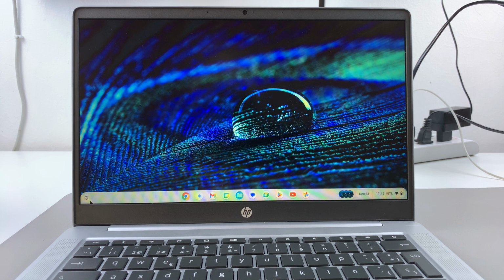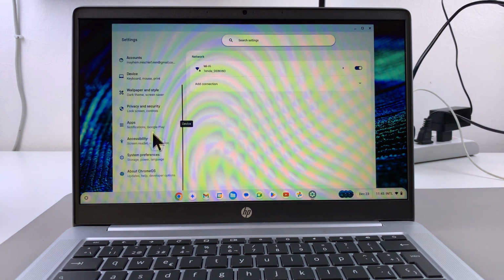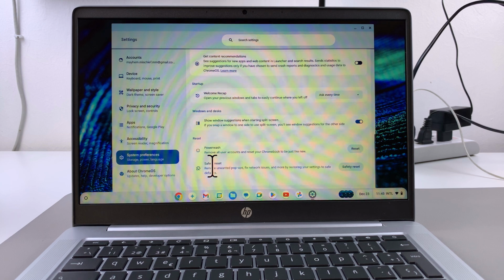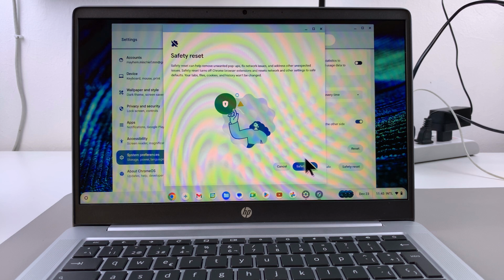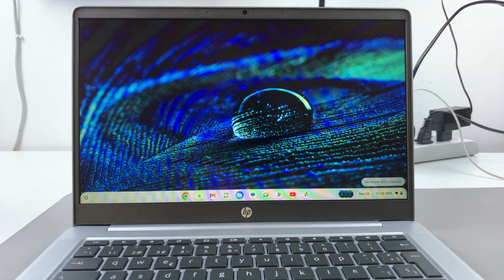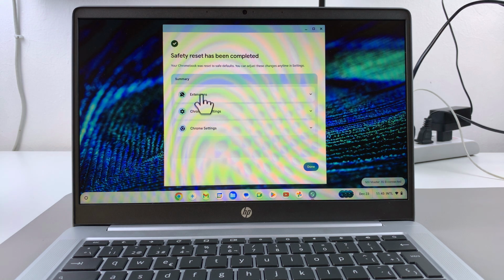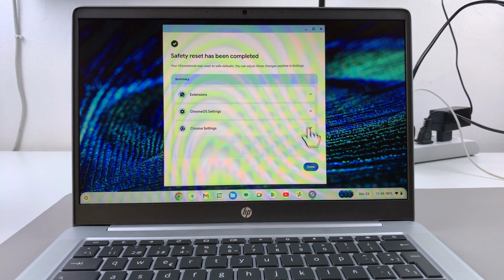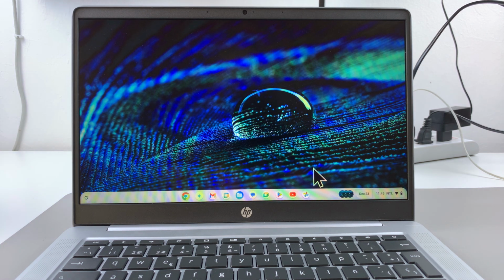How to Perform Safety Reset On Chromebook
Learn how to perform a safety reset on Chromebook to restore your device while keeping essential data secure.

A safety reset can help resolve minor issues without completely erasing your data, making it a practical solution for troubleshooting. By following the steps to perform a safety reset on Chromebook, you can address common problems and ensure your device runs smoothly, all while preserving your settings and files.

-Open Settings.
-Scroll down and select System Preferences.
-Within System Preferences, locate and click on Safety Reset.
-Confirm by clicking Safety Reset again to proceed.
-Wait patiently as your Chromebook resets the necessary settings to resolve minor issues.

Cell Phone Tripod Adapter